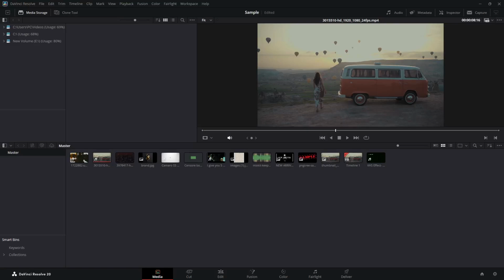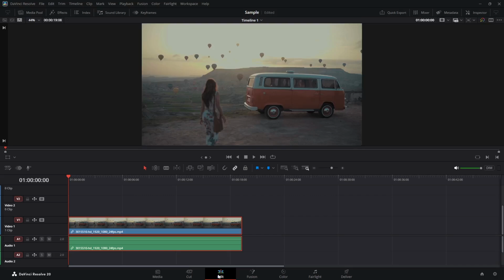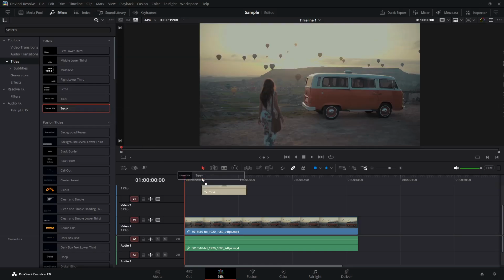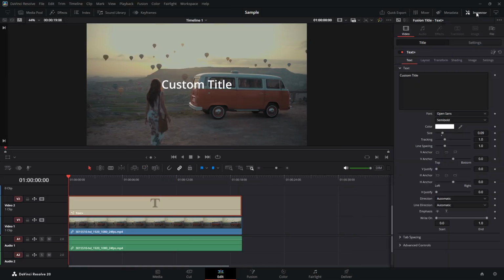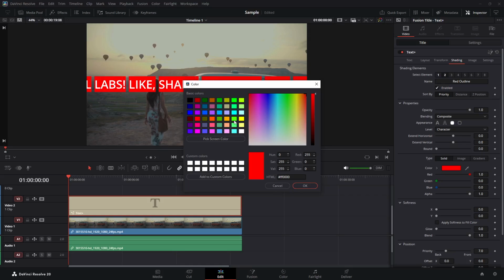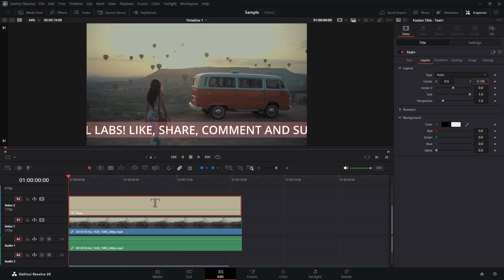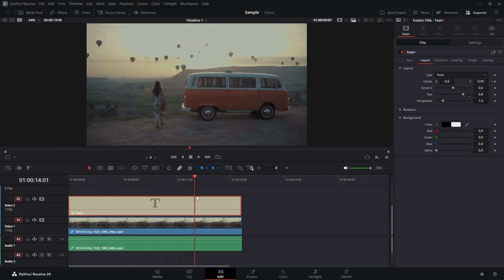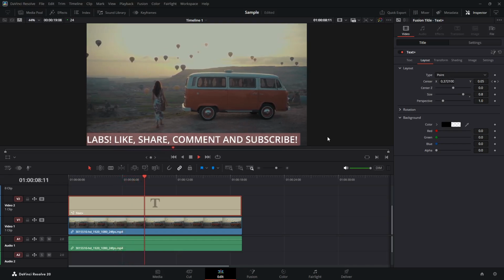How to Add Horizontal News Scrolling Text to Video in DaVinci Resolve (Tutorial 2026)